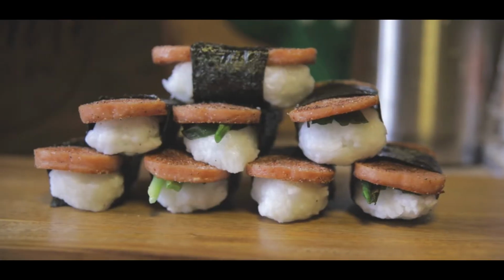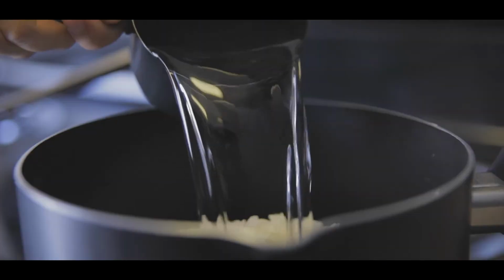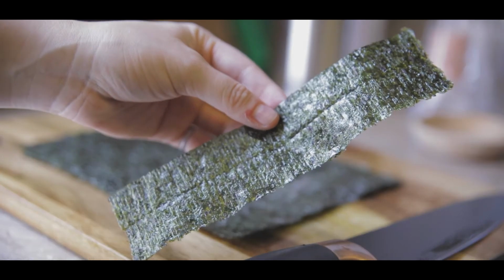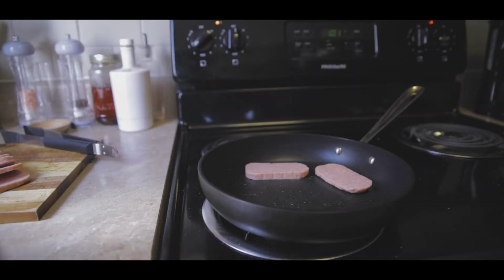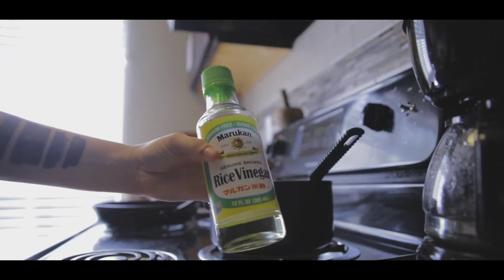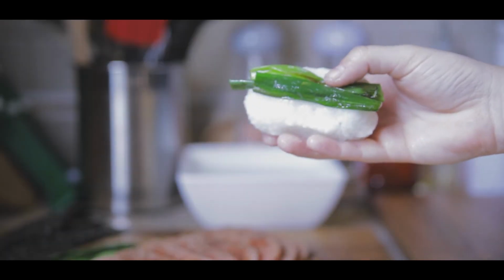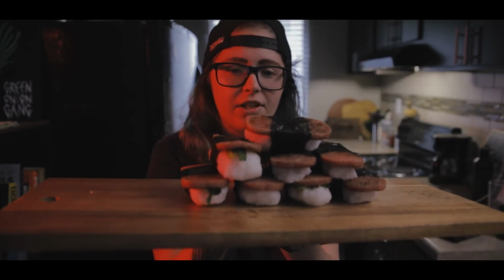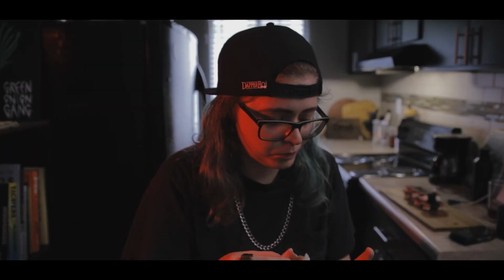Musubi || Reinventing The Meal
Socials:
Creative Director: @mkuipz.jpg // Megan Kuiper
Marketing Director: @annaleahsocial // Annaleah Bordelon